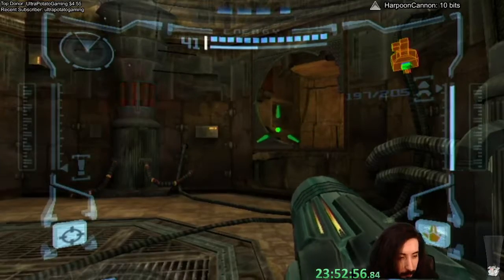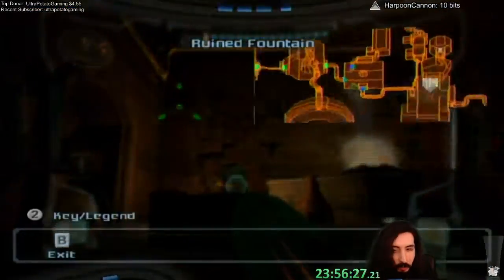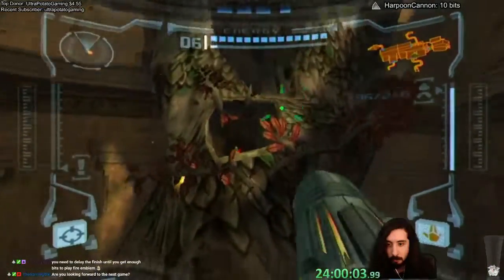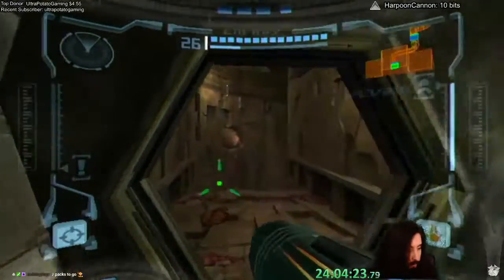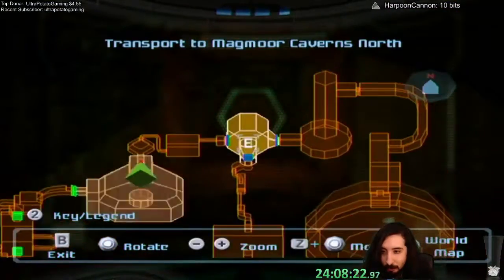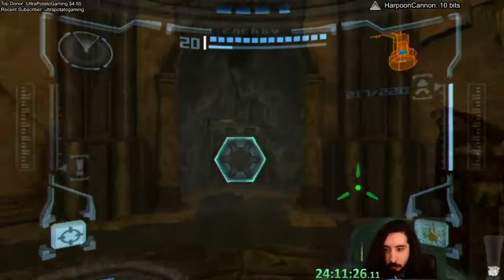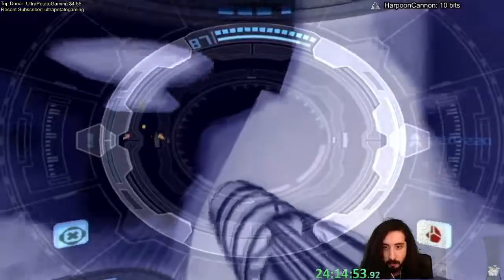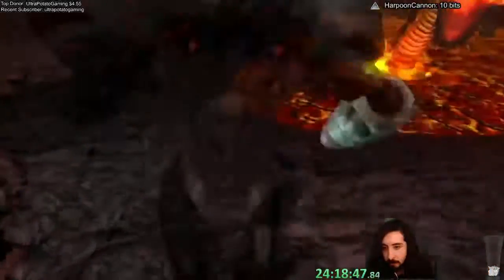Metroid Prime - Episode 48:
Recording from July 2017.

These videos are BLIND Let's Plays done live at my twitch channel

I have never beaten these games completely, or have never played them before, so expect a lot of fails while exploring and discovering through the game.

Most of my Let's Play videos are done through 24hrs marathons at my stream, so in these cases the fails intesify and the commentary can be bad.

The timer at the top right is the timer of the Gameplay, the timer at the top left is the marathon timer (if the video was done in a marathon).

The reason of these videos is to record everything so the Twitch viewers can easily find and watch everything done through the game and not lose progress if they can't be watching live at the stream.